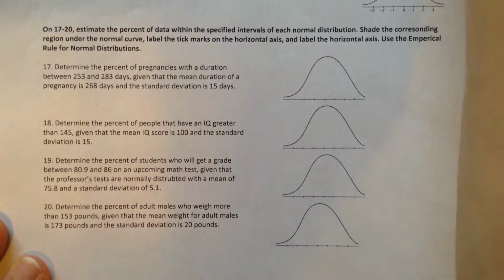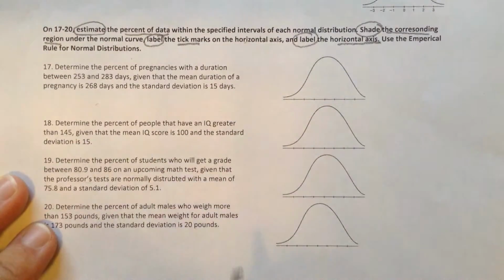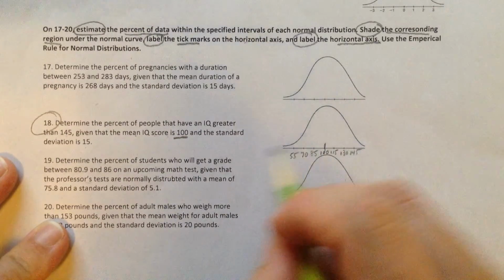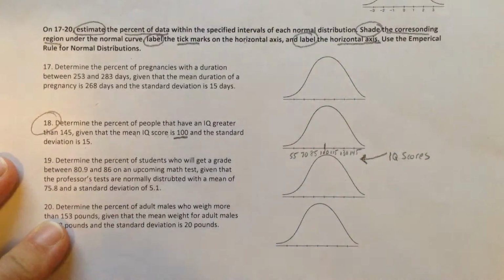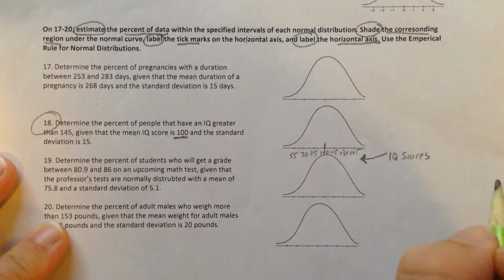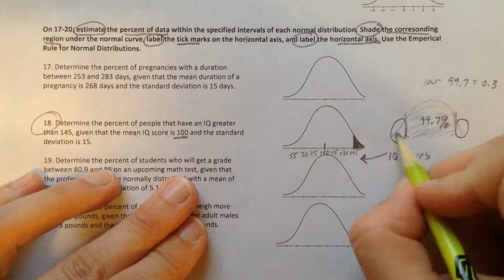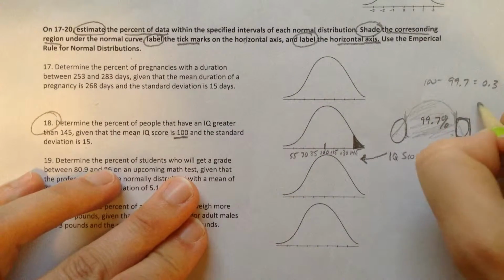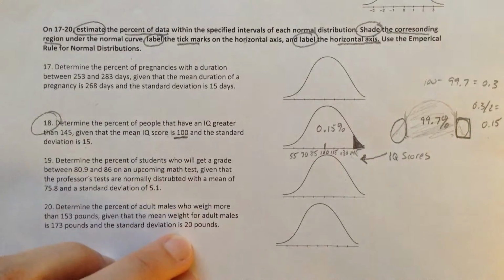Math III Week 1 Problem 18